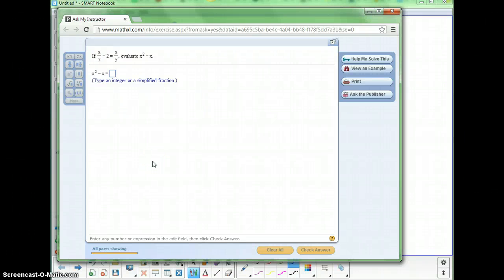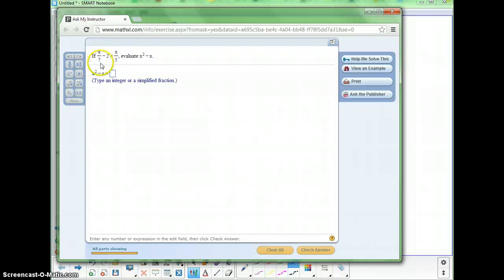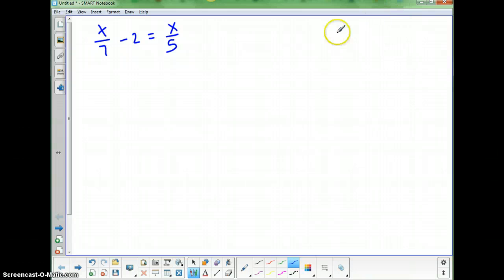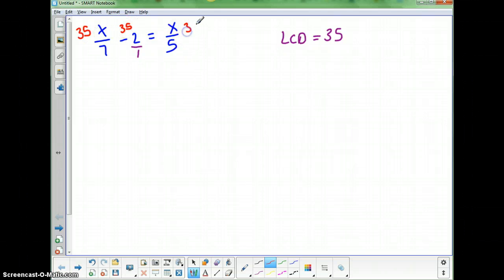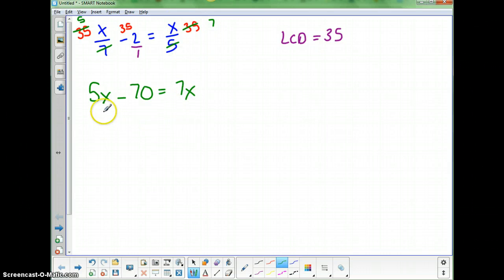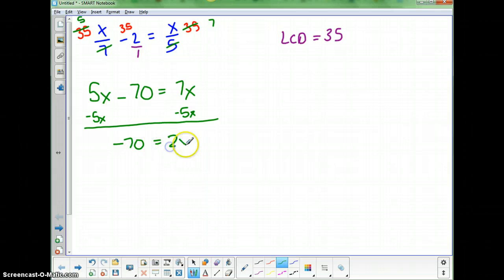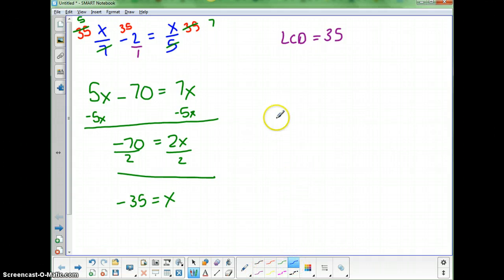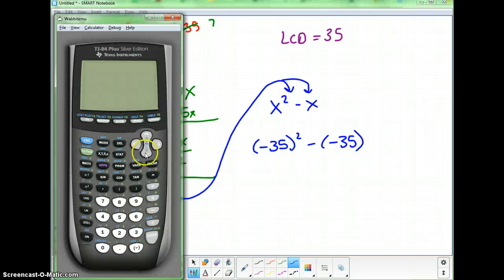MAT 031 - Section 2.3 #21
Solving an equation (with fractions) then using the result to simplify an expression.